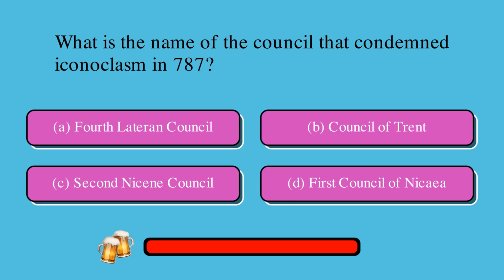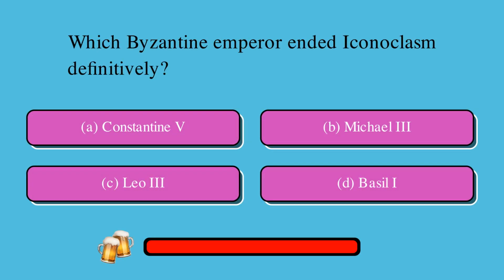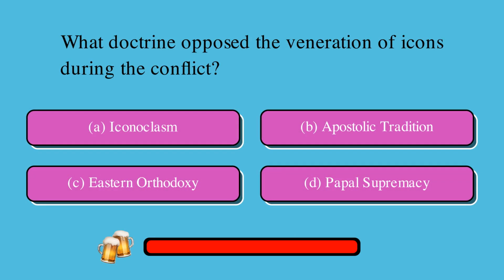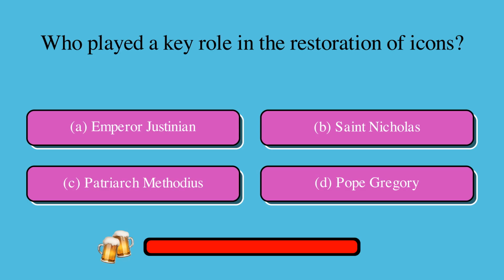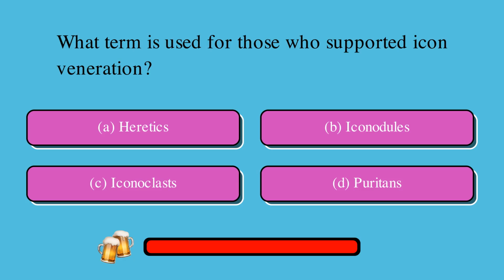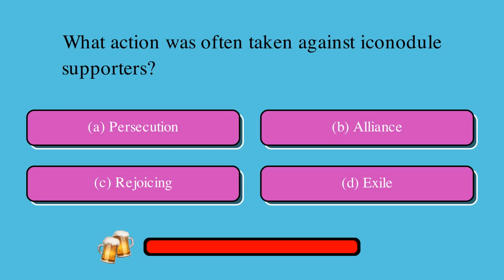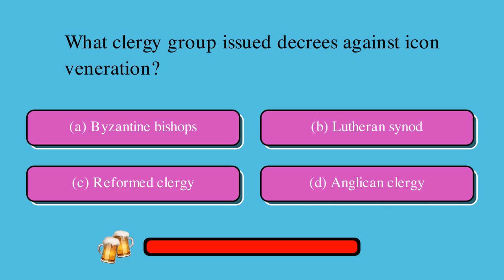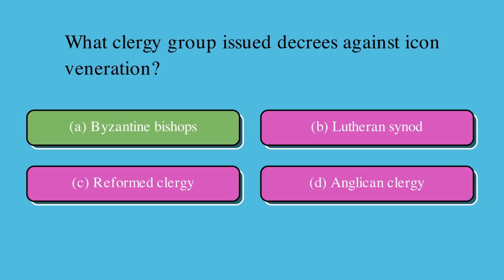🔥 Test Your Knowledge on Byzantine Iconoclasm! Can You Answer These Key Questions?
Dive deep into Byzantine history with our latest trivia video on "Byzantine Iconoclasm"! Test your knowledge with questions such as which council condemned iconoclasm in 787, who ended the conflict definitively, and who authored 'On the Divine Images' in defense of icons. You'll explore intriguing queries like the doctrine that opposed icon veneration, the key figure in the restoration of icons, and the term used for those who supported icon veneration.

In this engaging quiz, we cover:

1. What is the name of the council that condemned iconoclasm in 787?
2. Which Byzantine emperor ended Iconoclasm definitively?
3. Who wrote 'On the Divine Images' defending icons?
4. What doctrine opposed the veneration of icons during the conflict?
5. Who played a key role in the restoration of icons?
6. What term is used for those who supported icon veneration?
7. What action was often taken against iconodule supporters?
8. Which term describes the icons that were destroyed during the periods of Iconoclasm?
9. What clergy group issued decrees against icon veneration?

This video features voice-over for each question, making it a unique trivia experience that many channels don’t offer. It's not just a quiz; it’s a journey through the fascinating world of Byzantine Iconoclasm, perfect for history buffs and trivia lovers alike. Watch until the end and see how many questions you get correct!